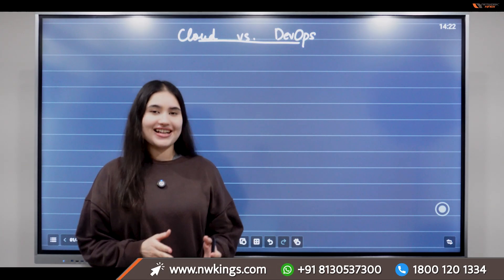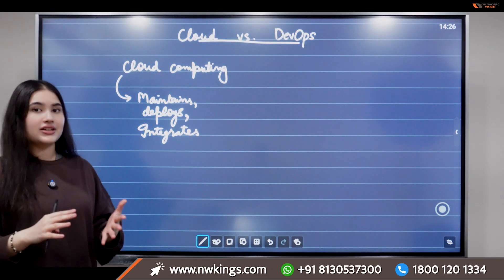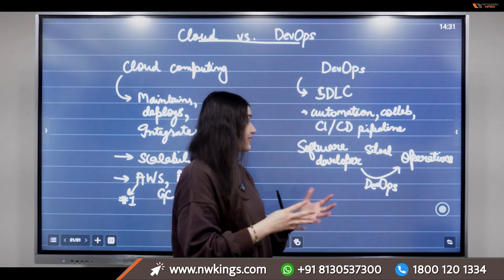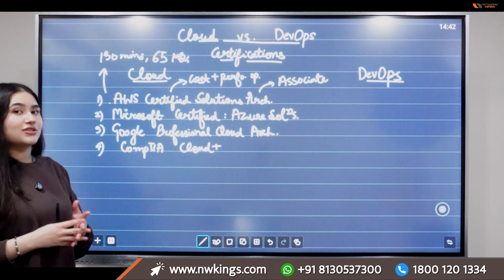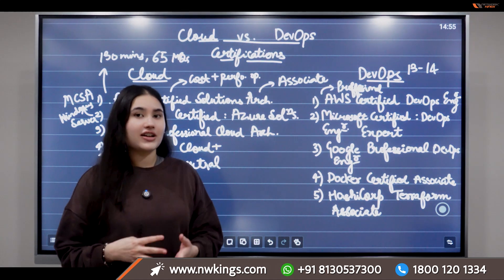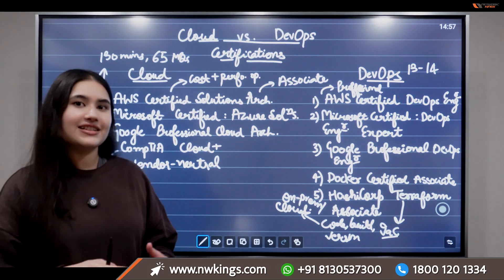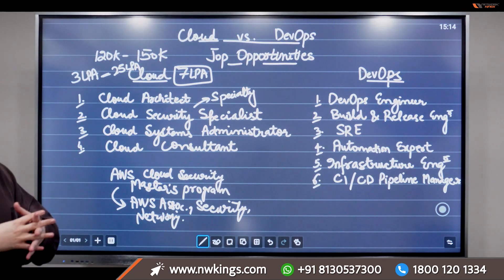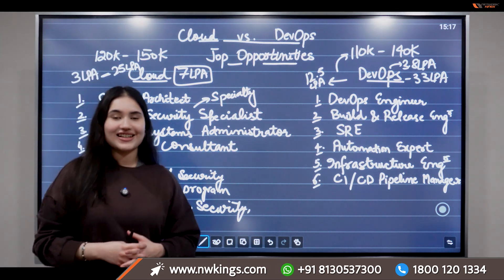DevOps vs Cloud Computing: Which is Better?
🚀 The future of cloud computing and DevOps is bright, with both fields poised for continued growth and evolution. As technology advances, the need for skilled professionals in these areas will only increase, driven by the adoption of AI and other emerging technologies. Whether you're just starting your career or looking to upskill, pursuing a path in cloud computing or DevOps offers numerous opportunities for professional development and financial reward.

By staying informed about industry trends and continuously enhancing your skills through certifications and training, you can position yourself at the forefront of this exciting technological landscape.

⏱️⏱️VIDEO CHAPTERS⏱️⏱️:

00:00:00 - Introduction to Cloud Computing and DevOps
00:02:20 - Benefits of Cloud Computing for Businesses
00:04:49 - Popular Cloud Computing Certifications
00:06:56 - AWS Certified Solutions Architect Overview
00:08:57 - DevOps Engineer Certification Pathways
00:11:01 - HashiCorp Terraform Associate Certification
00:13:07 - Cloud Security Specialist Roles and Salaries
00:15:13 - DevOps Engineer Salary Expectations